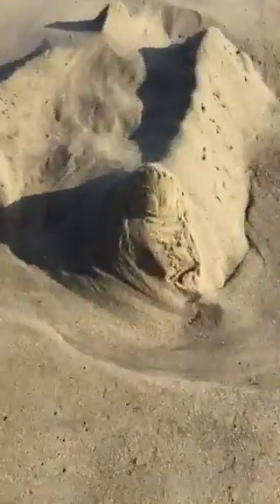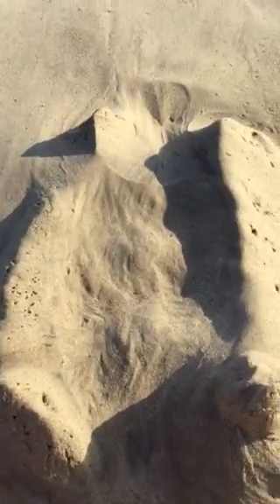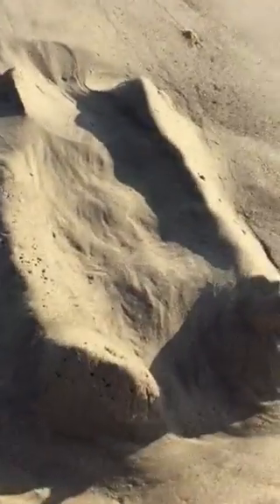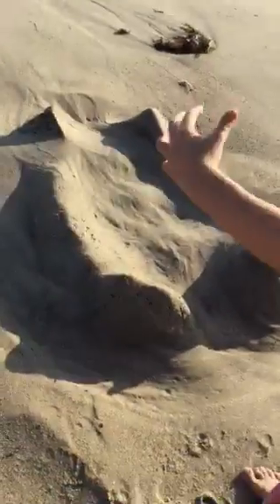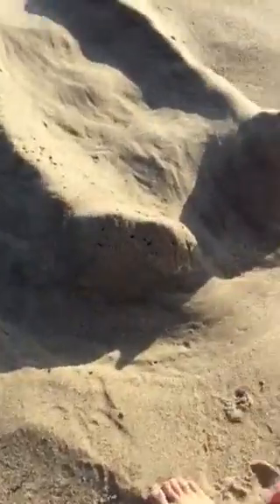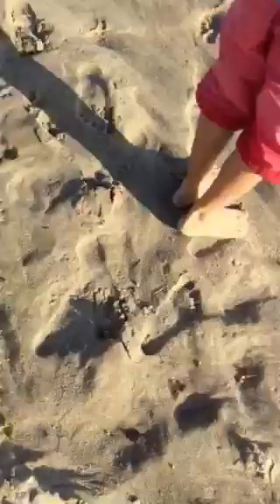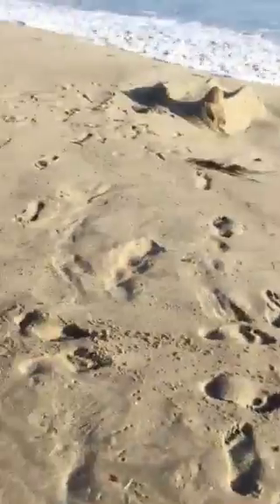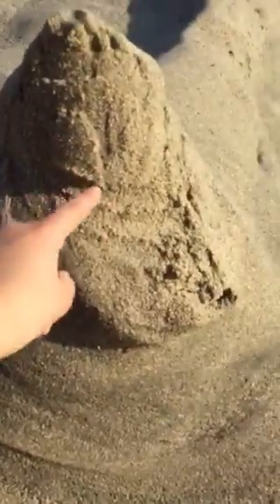Sandcastle destroyed!|Vlogging in LA #4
This is our last LA vlog for now, but in a few weeks we will be doing vlogs in Pasadena! Coming soon: What’s in the Box Challenge!